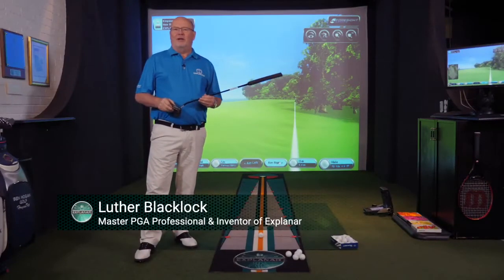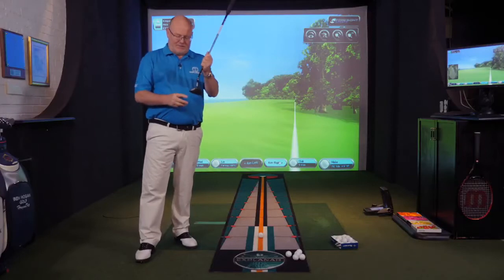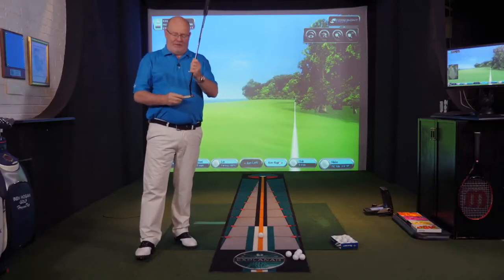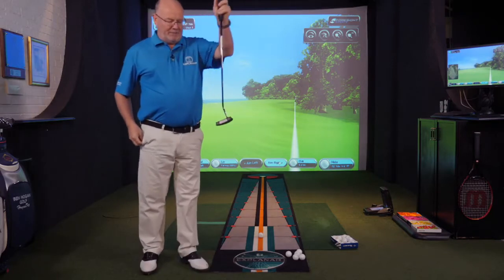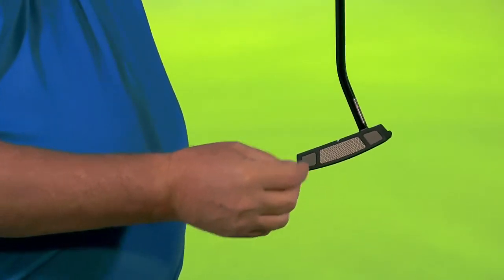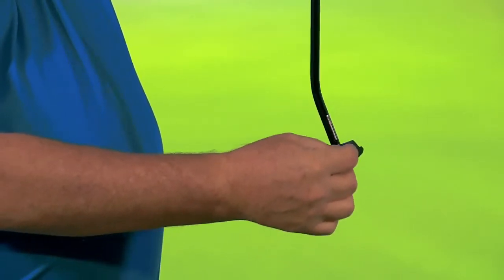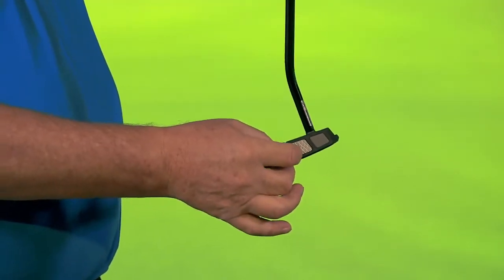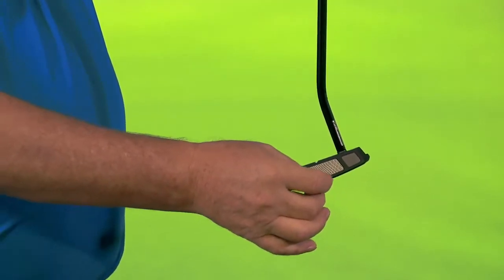Hit Great Putts Every Time | Roll The Ball Like A Pro For Perfect Speed Control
The key putting skill is the ability to roll the ball. Your mind and body calculate distance, speed and feel on the assumption that the golf ball is ‘rolling’ towards the target. A rolling golf ball travelling at the correct speed will hold its intended line. When the ball decelerates, it is more likely to deviate from that line.

You might have been told that short putts are all about line, and that long putts are all about pace.
But all putts are about pace and the absolute key to “distance control” is the art of rolling the golf ball along your intended line.

In this video, Master PGA Professional and Explanar inventor, Luther Blacklock explains how a pure strike controls the roll of the ball on the green, as well as helps you judge the speed and distance. Your brain computes speed and roll on the assumption of a perfect strike out of the sweet spot. If you hit the ball out of the toe or the heel of the putter, you're going to miss left, right and short.

For beginner golfers, experienced golfers, senior golfers and junior golfers, at Explanar, our goal is to make learning to play golf as intuitive, effective and enjoyable as possible. Across all of our social media channels and our – you will find a wide range of golf instruction content, from long game, short game and putting techniques to course management and on-course strategy.

We want to help you improve your golf, as well as help you fix the most common faults, including how to fix your slice, fix your hook, help you hit longer drives, hit longer, straighter iron shots, and help you draw and fade your golf shots. We will also help you lower your scores and your handicap by showing you how to chip and pitch the ball closer to the hole from all distances and all lies. Plus, with the help of our new Explanar Putting Mat, we will help you develop a better putting stroke, read greens more effectively and eliminate those frustrating three-putts!

Master PGA Professional Luther Blacklock invented the Explanar Swing Trainer after realising that, despite his 30 years of working with golfers of all levels, one key ingredient was missing from his coaching skills – the ability to teach feel. Luther realised that his pupils not only need to understand how to swing the golf club to hit the shot, they also need to ‘feel’ what it is like to swing on their optimum biomechanical swing plane. If you can achieve this, you will hit much longer, straighter and more consistent golf shots.
Launched in 2001, the Explanar Golf Swing Trainer is now used in over 40 countries and can be found at some of the world’s most prestigious golf clubs.

Our Links

How Explanar Works
The Explanar Golf Swing Trainer teaches and trains your muscles to perform the perfect golf swing. It allows you to stop thinking about your swing and enables you to feel it instead.  Using The Explanar at home for just 10 minutes a day helps you create muscle memory that is automatically recalled by your subconscious when you play.  It’s the equivalent of hitting 150 balls at a driving range. That’s more than 1,000 practice swings a week – all on a perfect plane!
With an adjustable hoop and plane sensor, The Explanar can be set to your individual height and physique, and works with every golf club in the bag. The patented Power Roller guides your muscles along your optimum swing plane, grooving the sensation of the perfect movement.
Using the Explanar Swing Trainer for just 10 minutes a day will rapidly improve your shoulder coil, forearm control and wrist hinge – the three key components to creating a solid, consistent and optimum golf swing.
The repeated movement also strengthens your arms and back muscles while also increasing balance and flexibility.

Good luck with your golf!